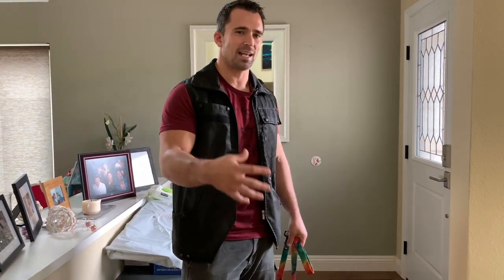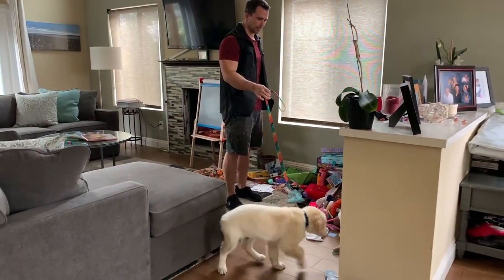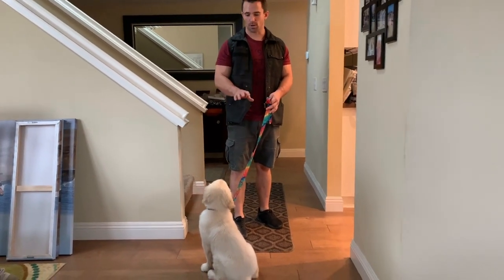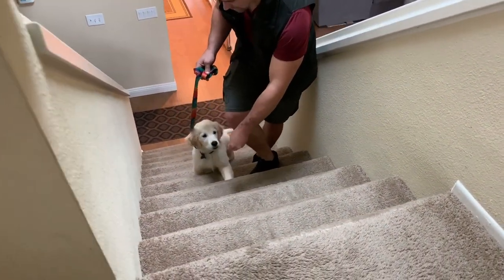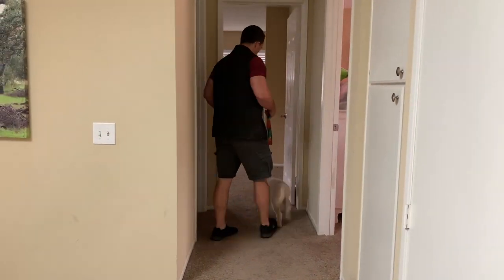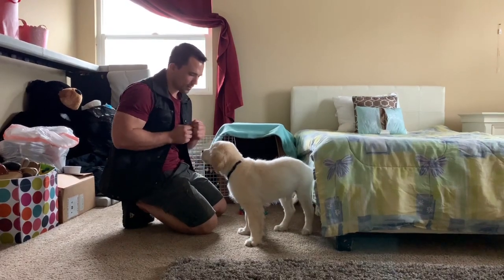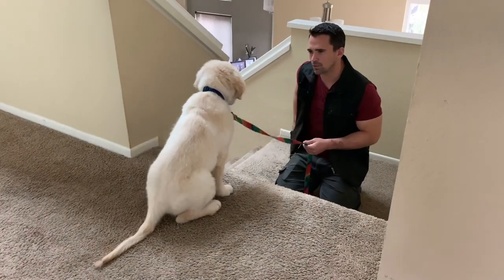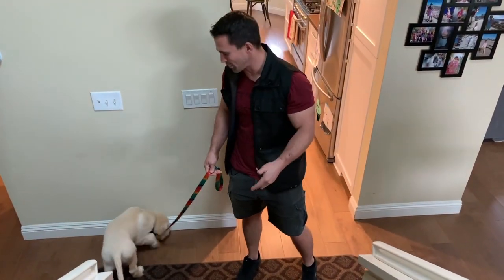Introducing a New Puppy to Your Home: Expert Tips and Tricks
Congratulations on your new family member! Now it's time to introduce your puppy to their new home.

Ready to take your home, outdoor, or adventure setup to the next level? for the best products I've used!

Become a member today, and you'll receive priority responses to comments, access to live Q&As for members only, custom emojis, badges, and you'll help me continue making great dog training content. Thank you to everyone who continues to support and help my channel grow. 😁